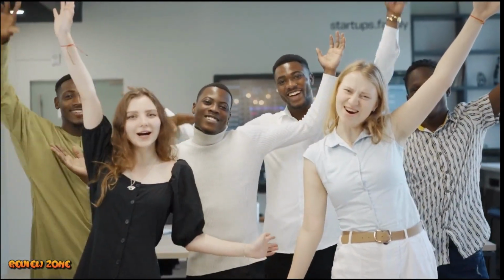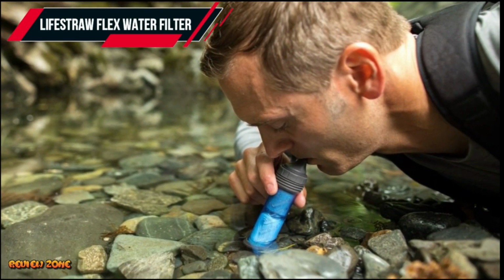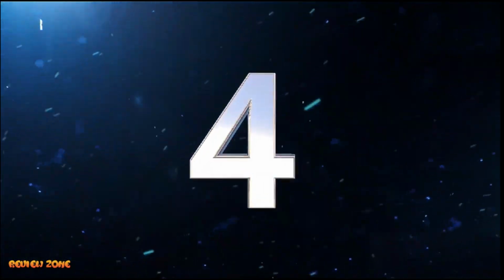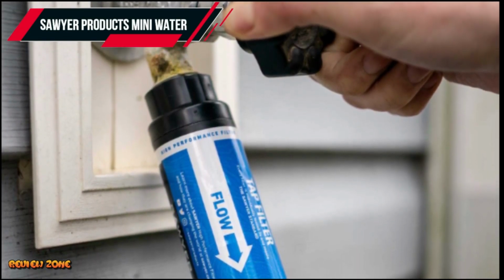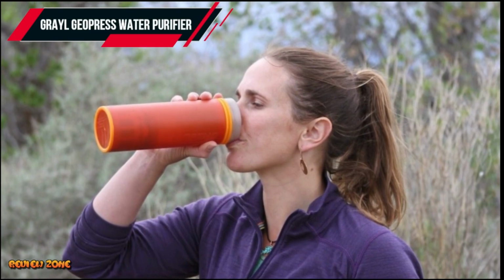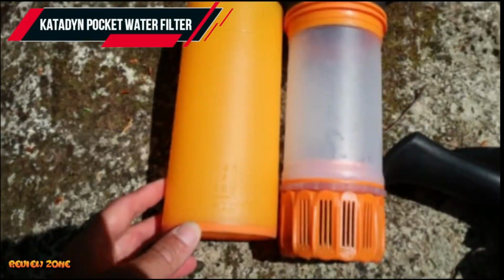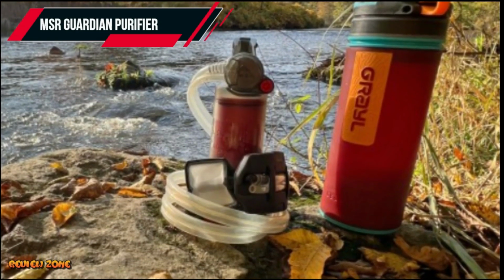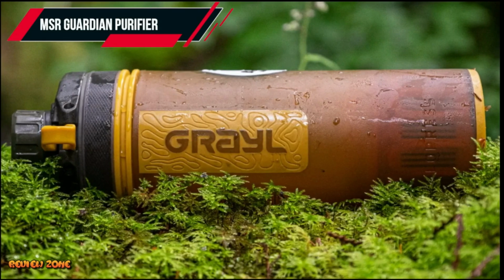Top 5 BEST Water Filter of 2023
►►Links◄◄
➜ 1. Water Filter 1 - Link
➜ 2. Water Filter 2 - Link
➜ 3. Water Filter 3 - Link
➜ 4. Water Filter 4 - Link
➜ 5. Water Filter 5 - Link

►►Chapters◄◄
0:00 Introduction
0:30 Water Filter 5 - Link
1:11 Water Filter 4 - Link
1:55 Water Filter 3 - Link
2:34 Water Filter 2 - Link
3:10 Water Filter 1 - Link